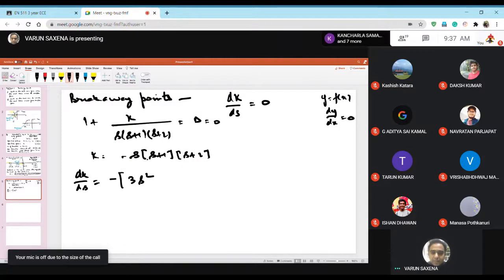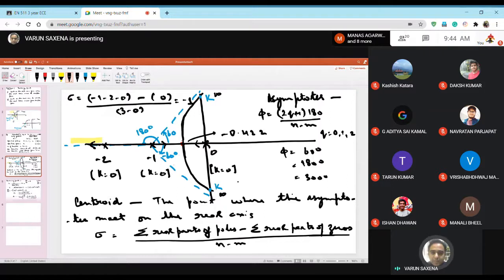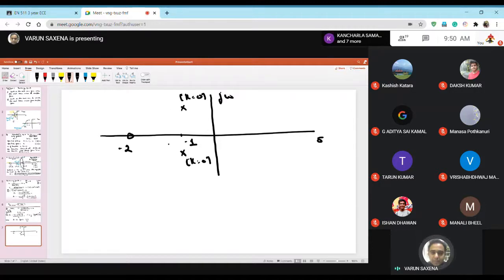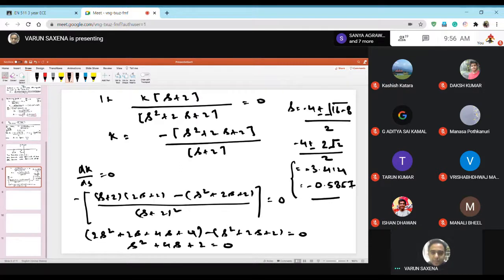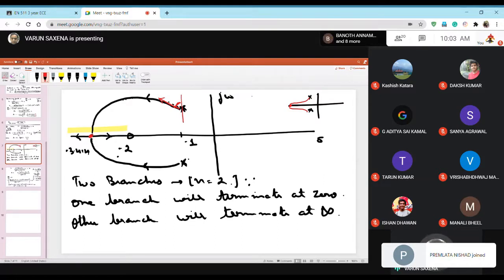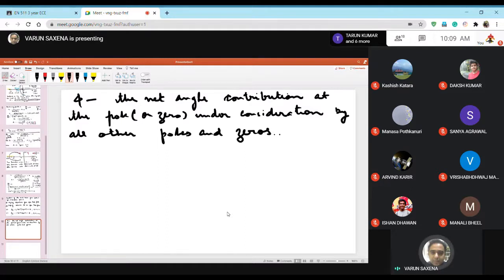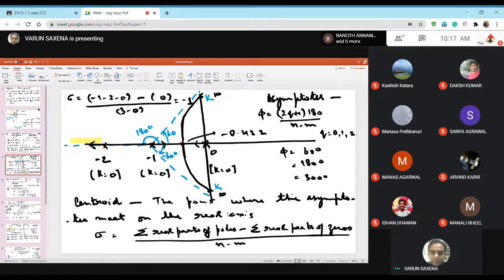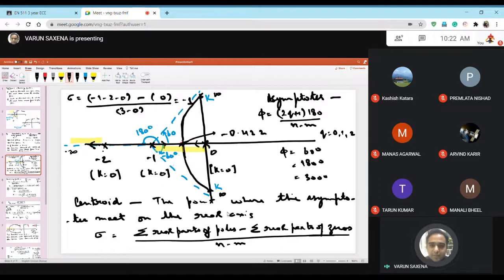15 Dec CS